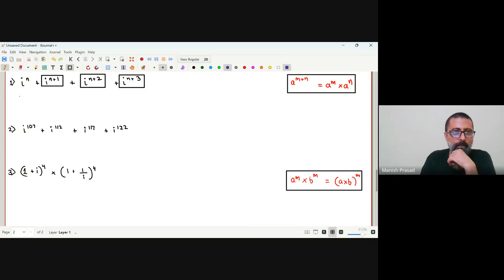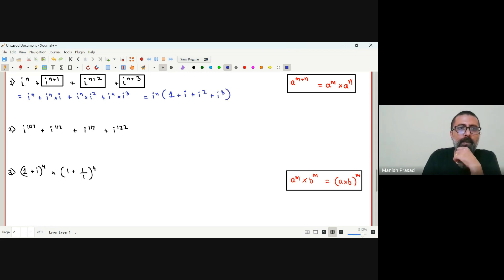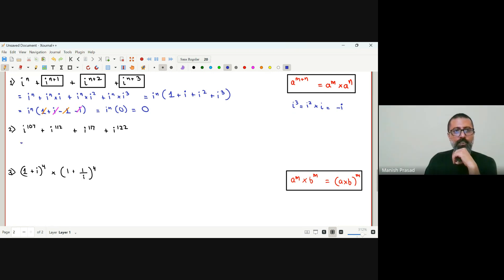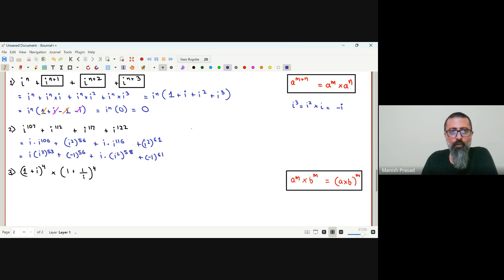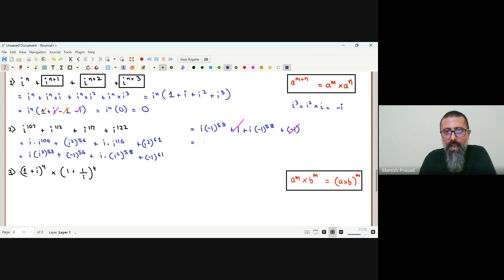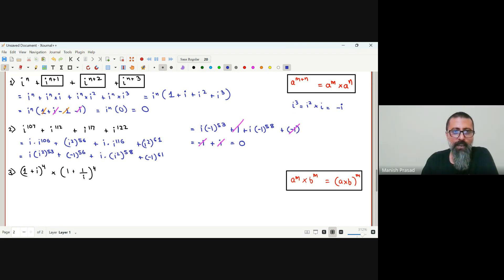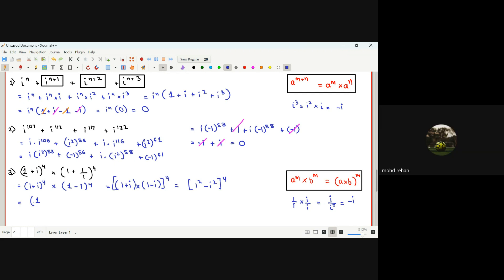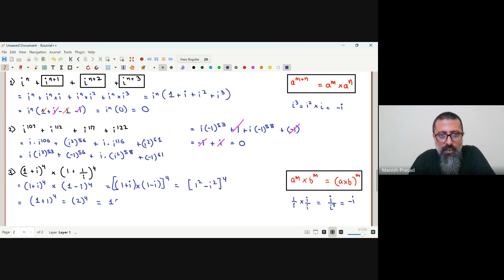Complex Numbers Some more Questions